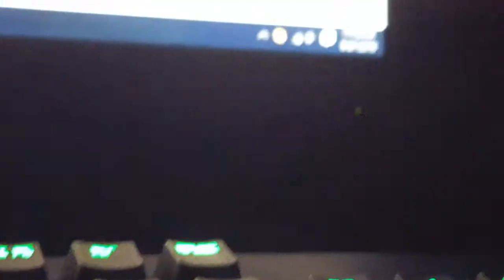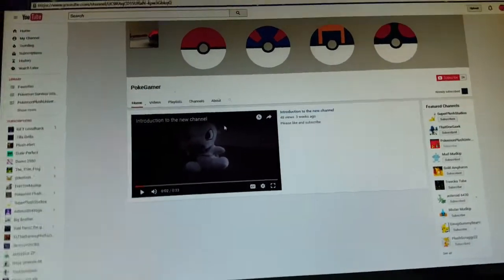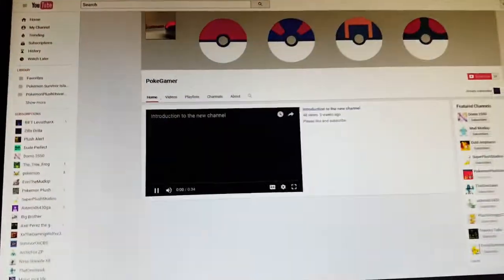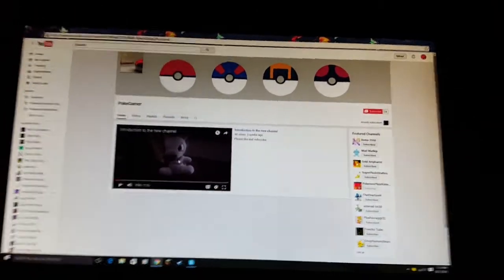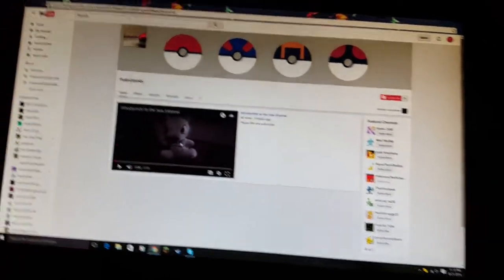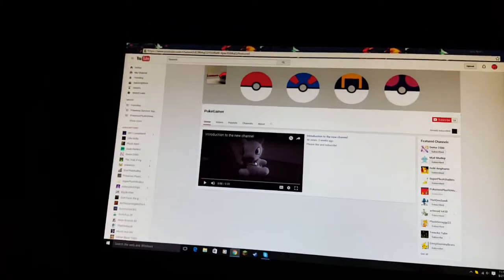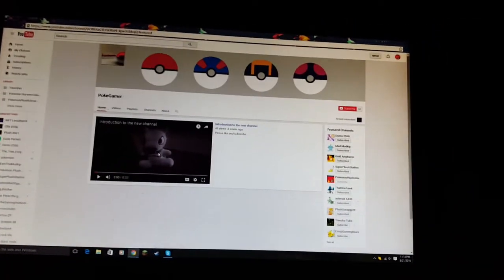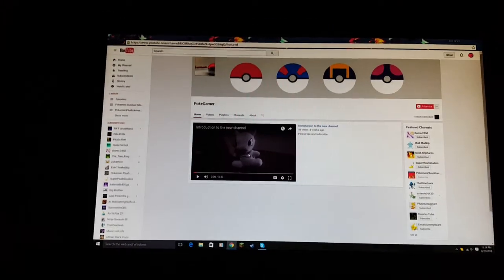Monthly Shout Outs: August 2016 - PokeGamer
I just subbed to him, so give him 5 more subs to get him to 30!